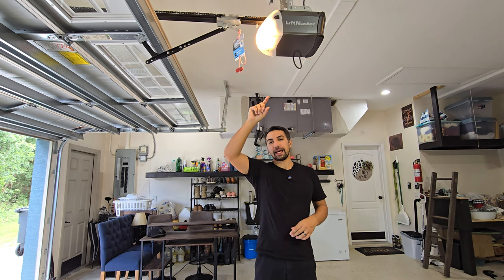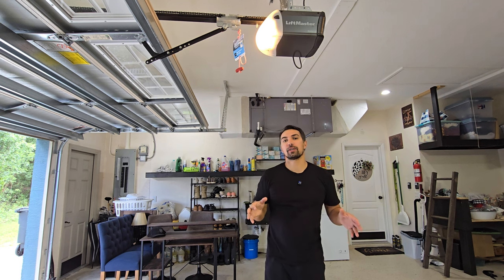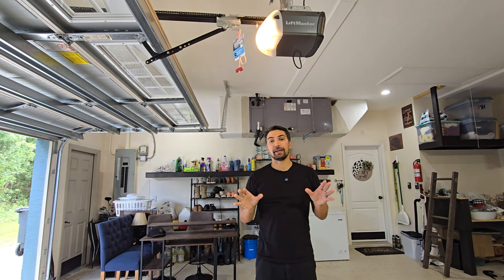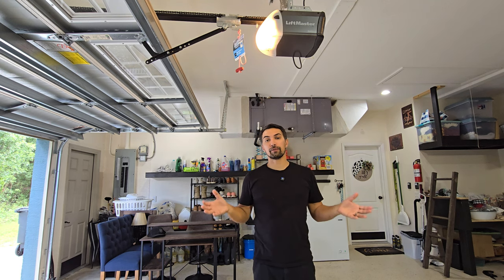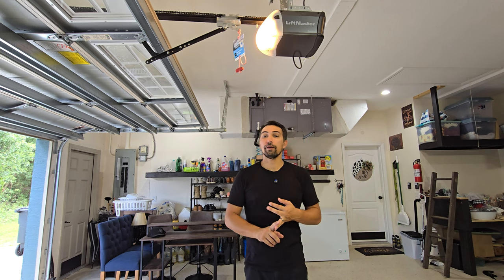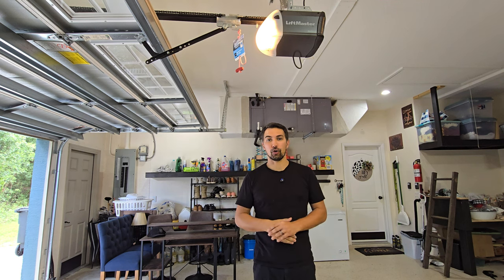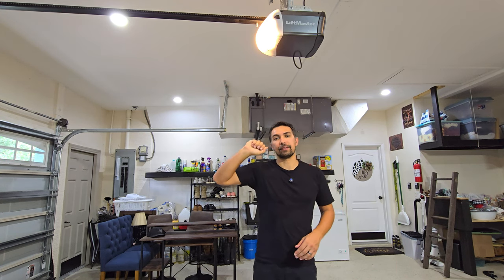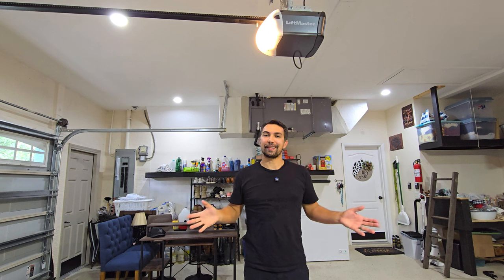Easy to Use WIFI Garage Opener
8165W Contractor Series - 1/2 HP AC Chain Drive Garage Door Opener Wi-Fi w/o Rail on AMAZON

Amazon Storefront